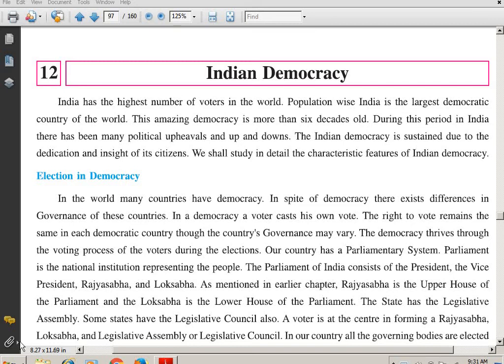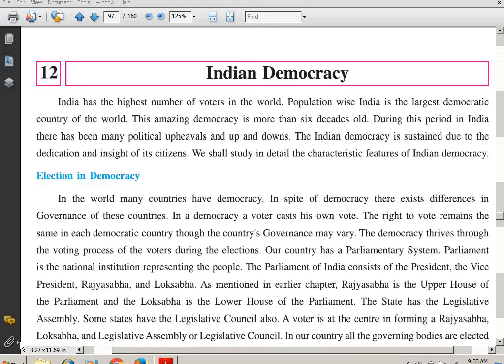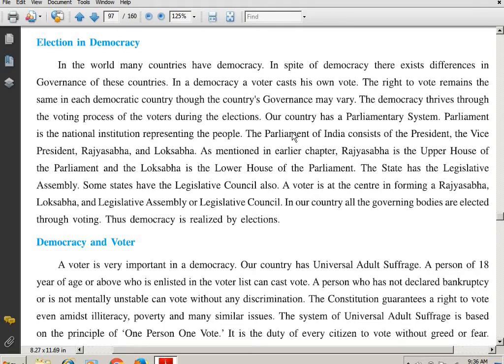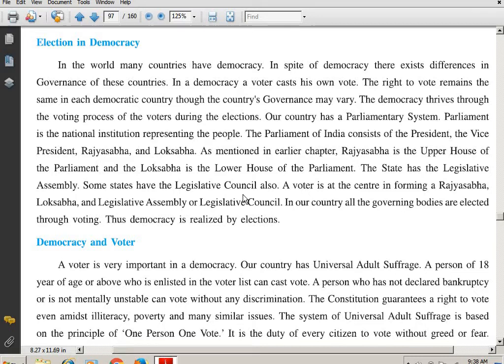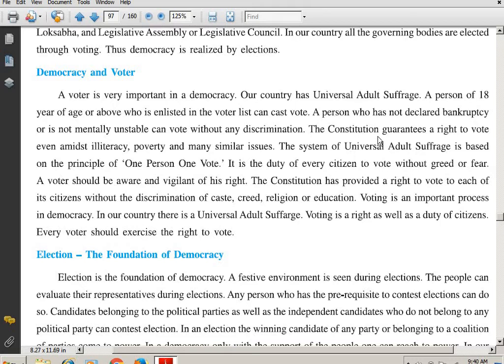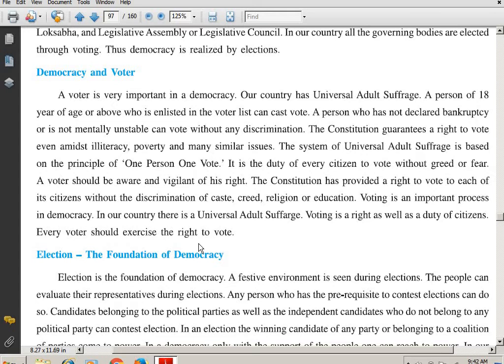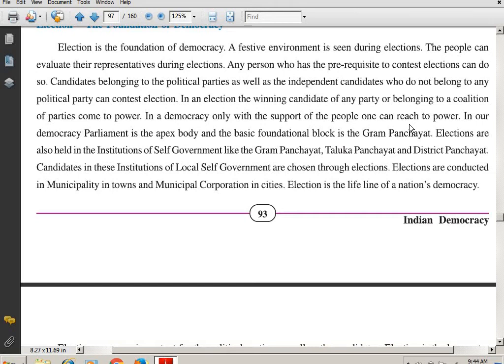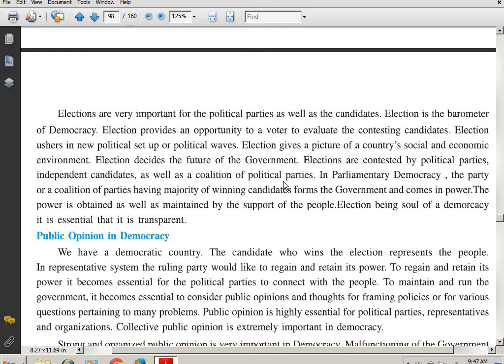Std 9th Eng.Med || sub : social science || ch 12 Indian Democracy